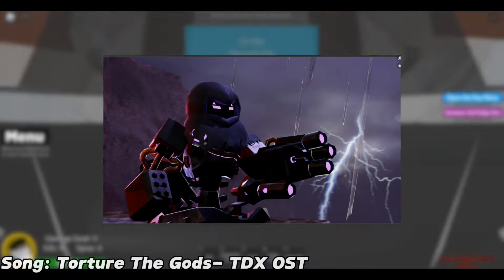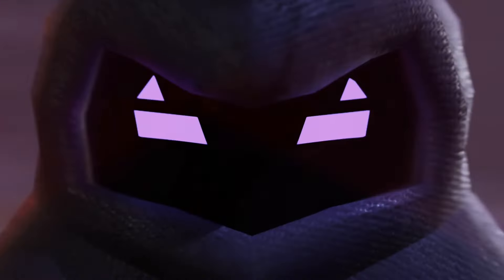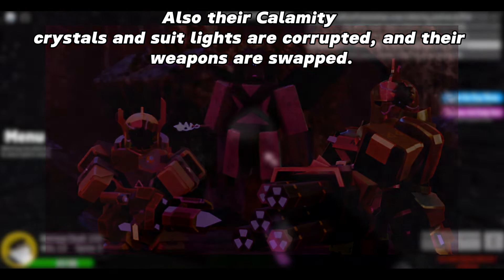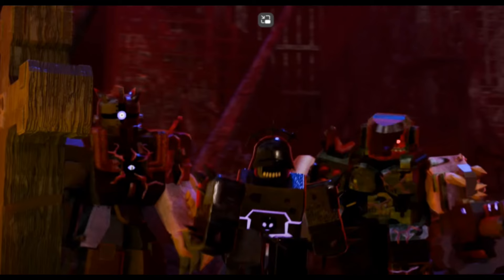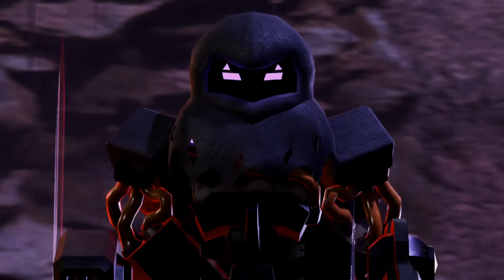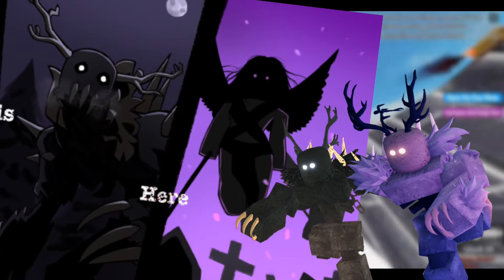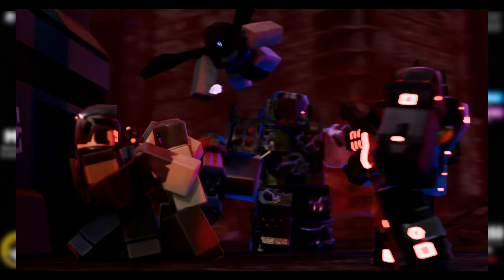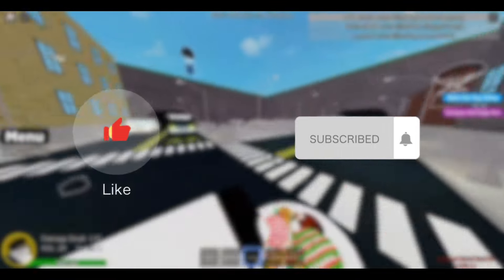ROBLOX TDX Halloween Trailer Analysis + Theories!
I did this quickly so if I get stuff wrong I'm an idiot I guess

Tdx ost created by @aaronprevailsand @TheGeeJ was used in this video, please be sure to check out the OST on your own!